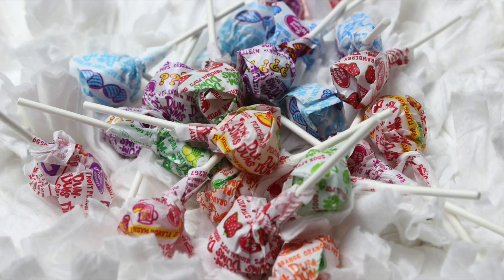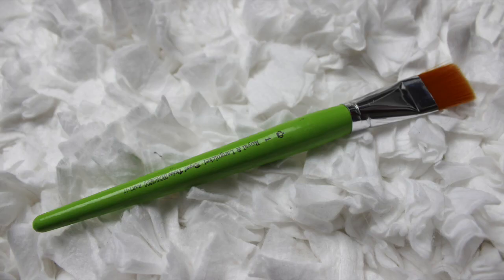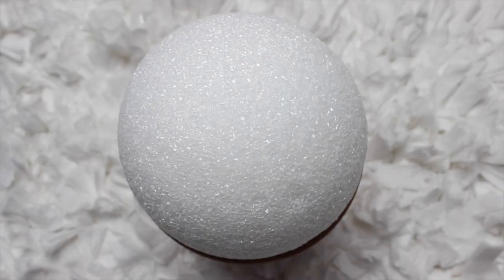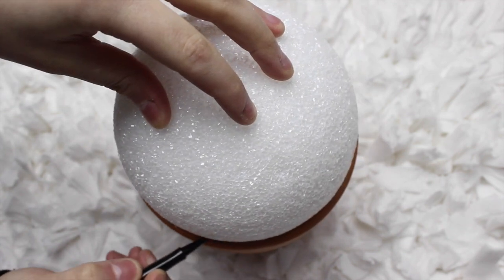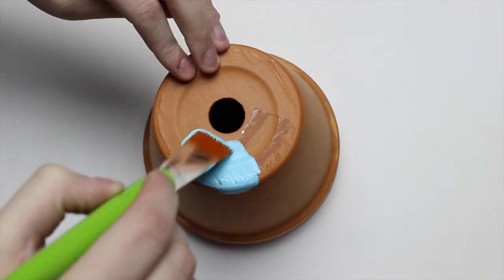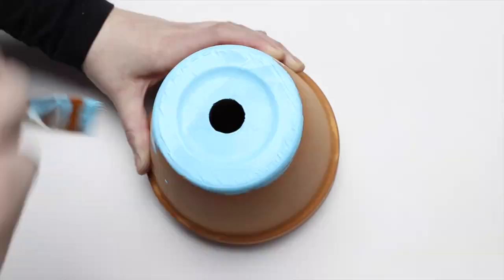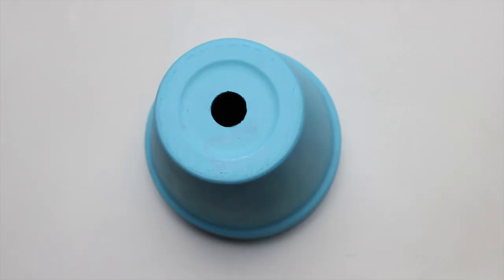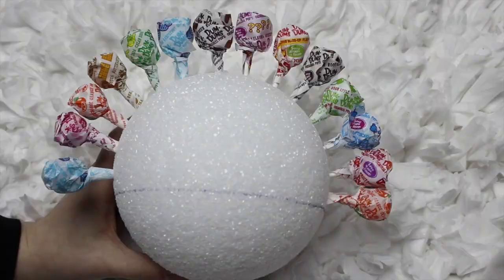DIY DUM DUM LOLLIPOP TREE | Allie Young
One of my favorite things to do in my free time is go on pinterest! The other day I was looking at a board that had a bunch of pins of spring crafts! The one that stood out to me the most was the one on how to create a Dum Dum Lollipop Tree! Here's how you make it! This is a great decoration for the spring time!

FAQ
- Name: Allie
- Age: 19
- Camera: Canon EOS Rebel T3i
- Editor: iMovie '11

MUSIC
- Song: Reasons to Smile by Topher Mohr and Alex Elena
- End Slate Song: The Creek by Topher Mohr and Alex Elena